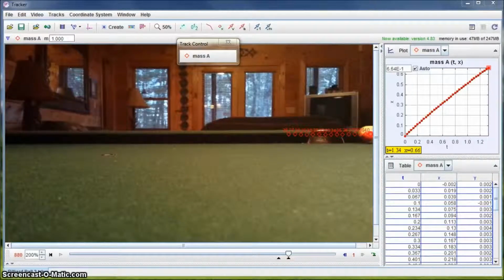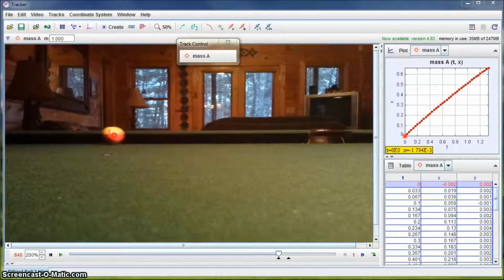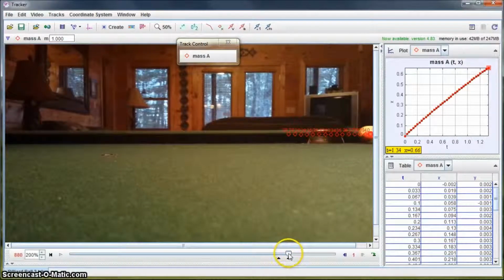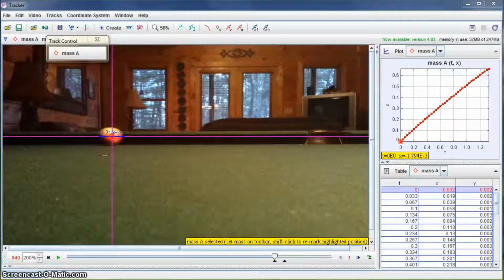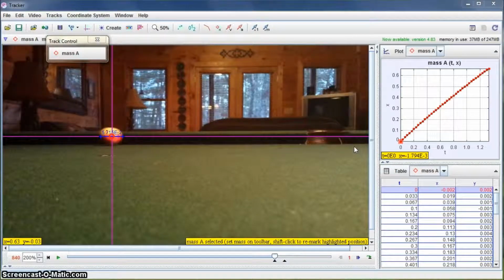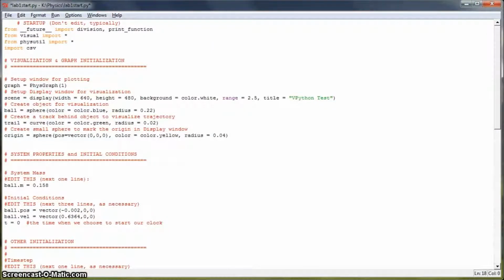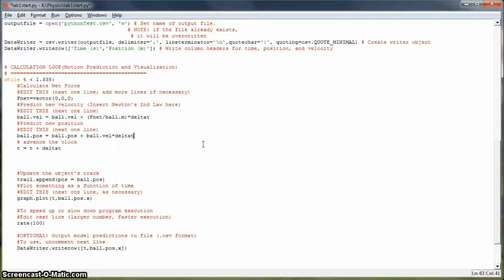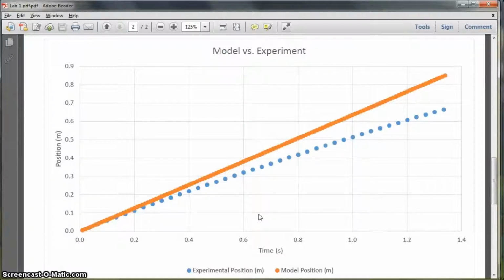Billiard Ball 1-Dimensional Constant Velocity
This is my first lab video for my Physics 2211 class.